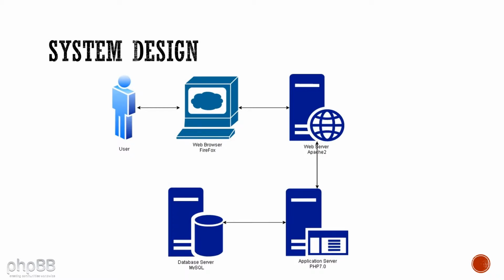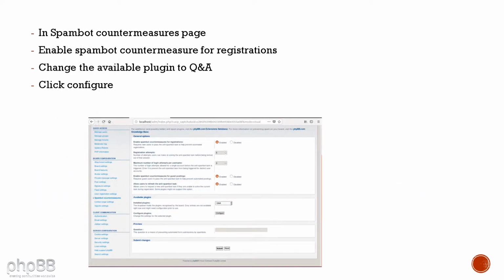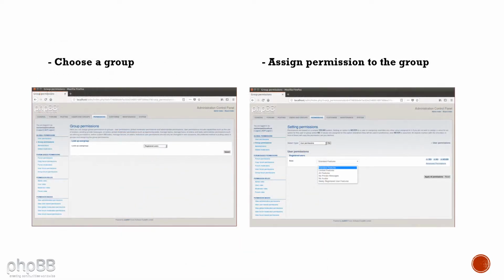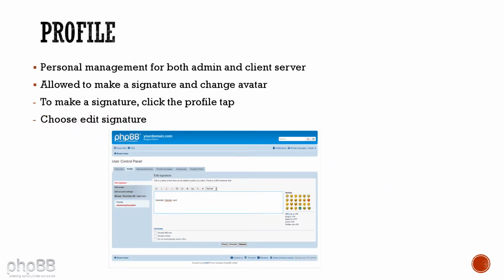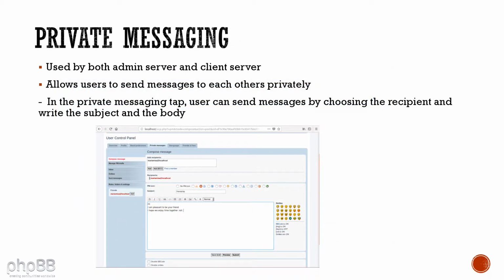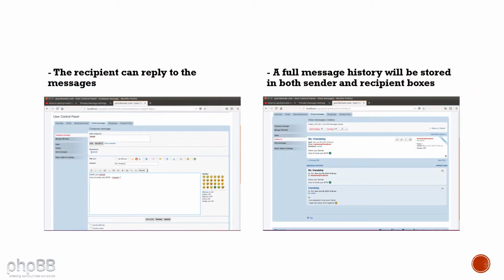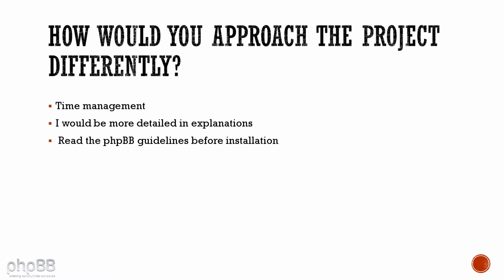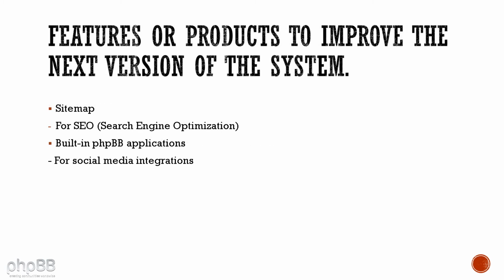phpBB video2-Maryam Isa